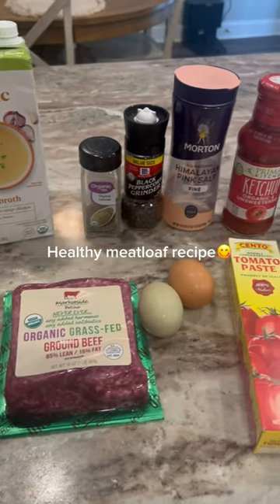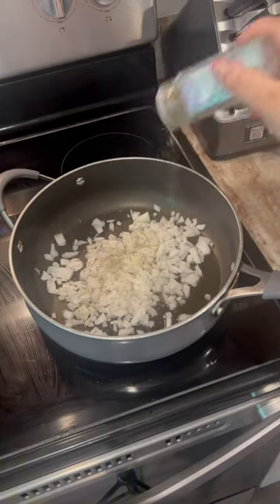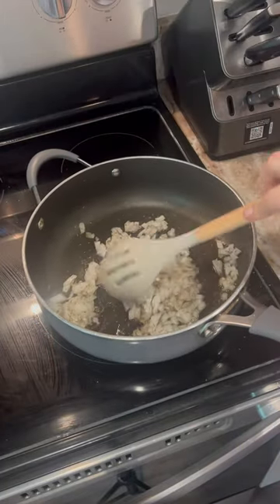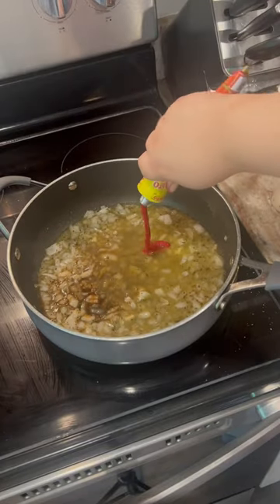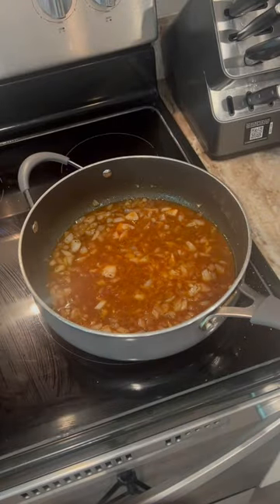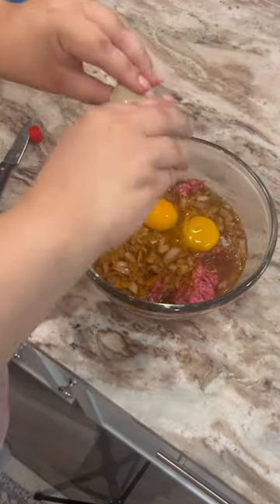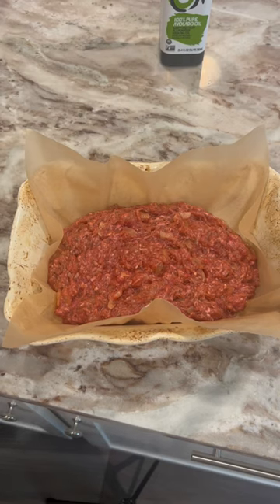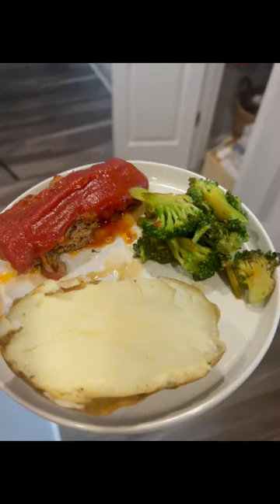Healthy meatloaf recipe